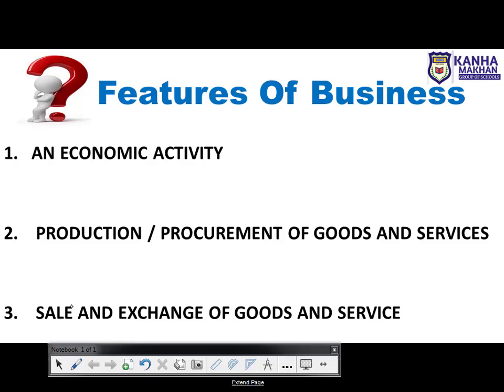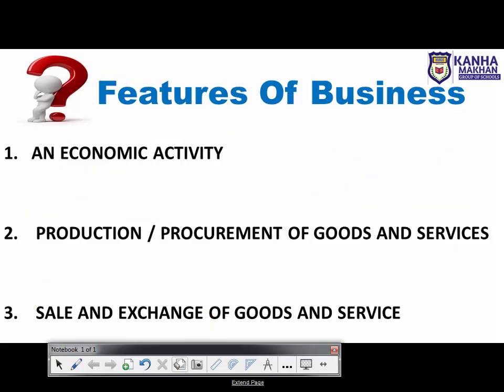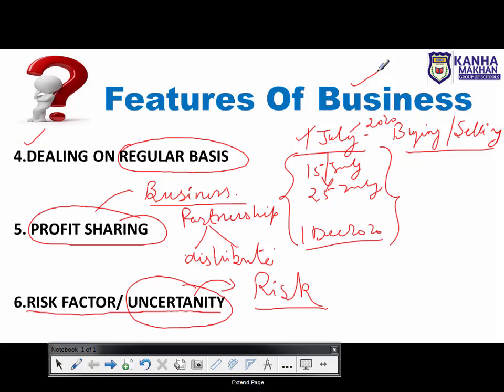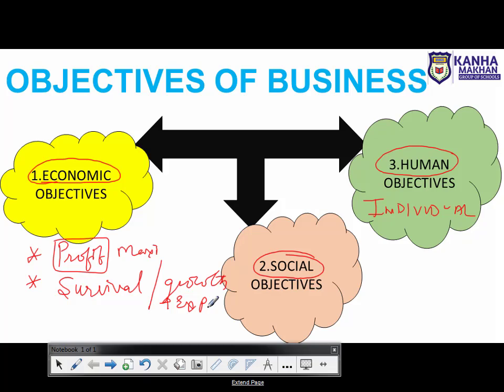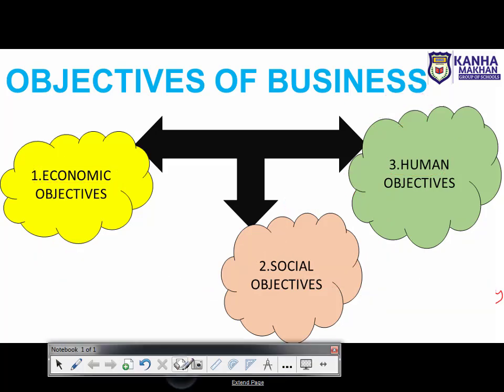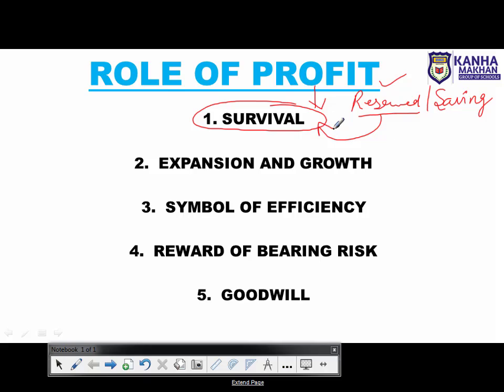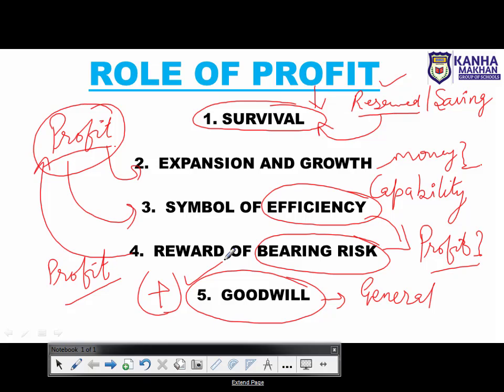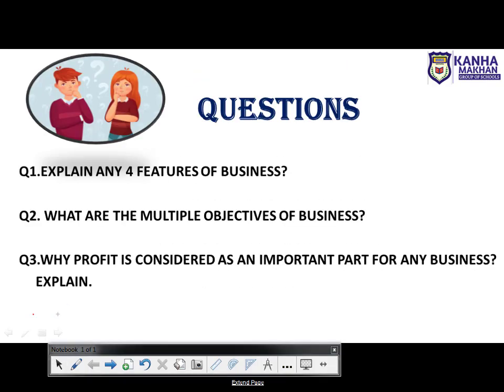class 11 business studies chapter 1 part 2